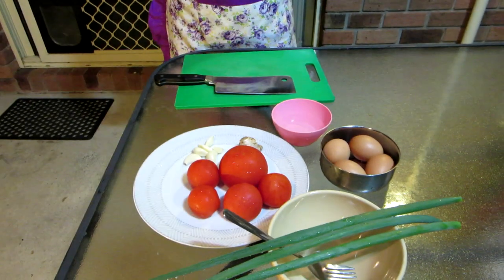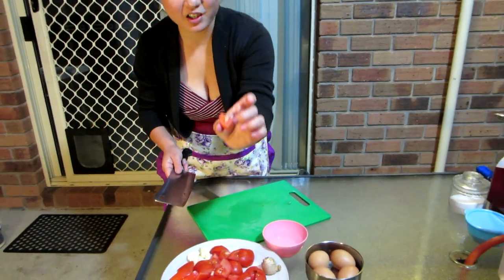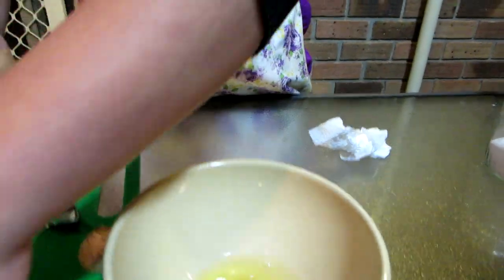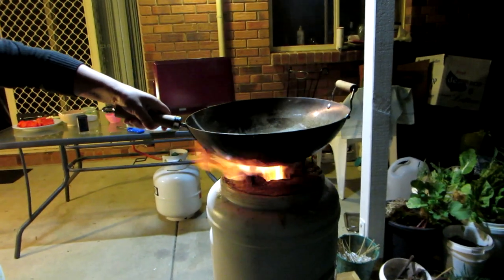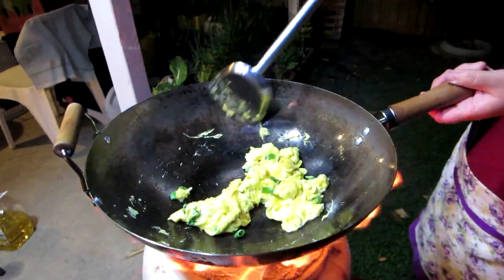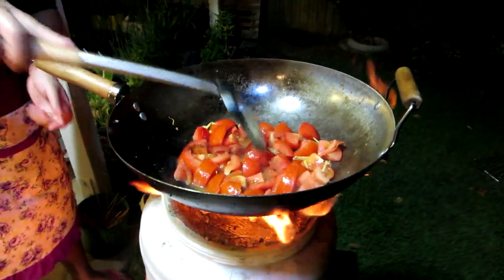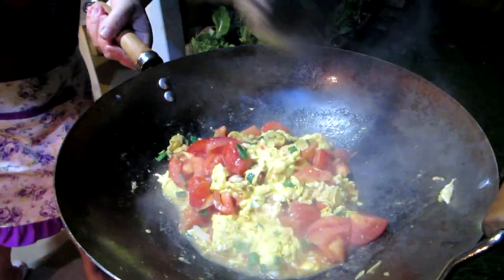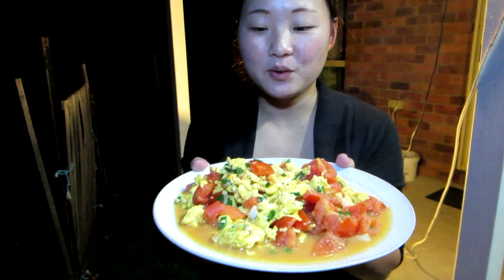Tomato and egg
Chinese fried tomato and egg.
Ingredients: tomato, egg, garlic, ginger, spring onion, salt, oil.

Slap it together just like the video and you cant go wrong.
For a free pair of tennis shoes tell him sarcasmo57 sent you*. *Subject to availability, also I didn't tell him about this promotion.